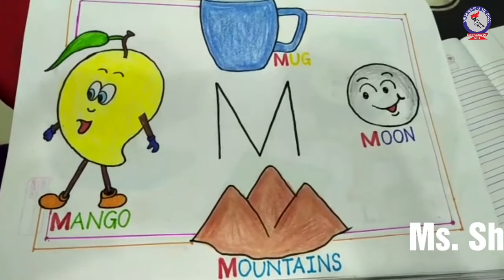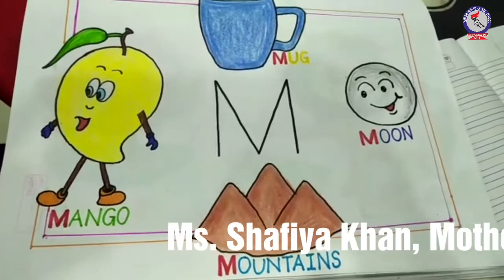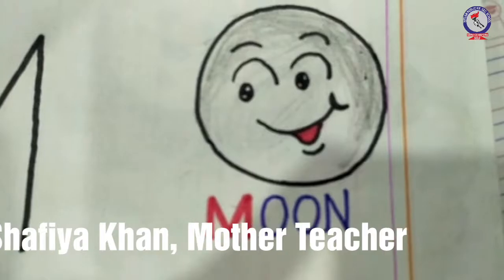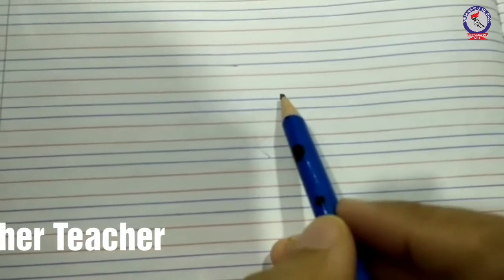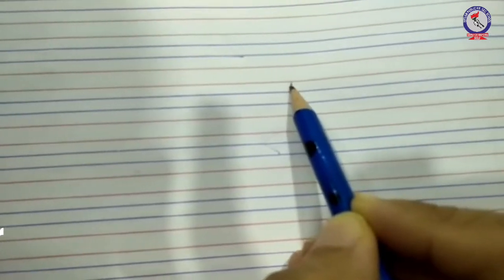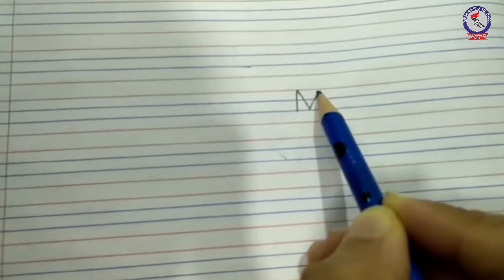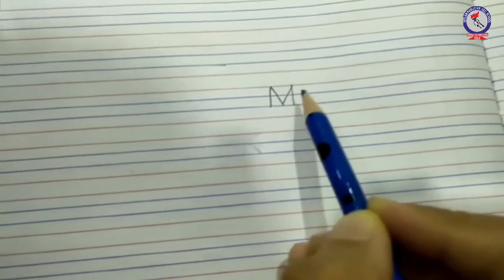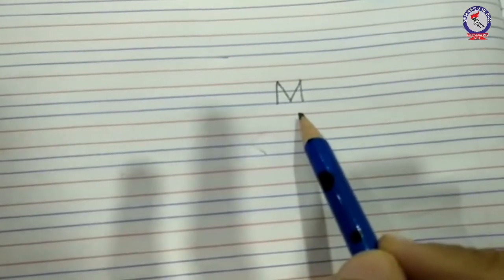RPS Kids Zone English Alphabet M